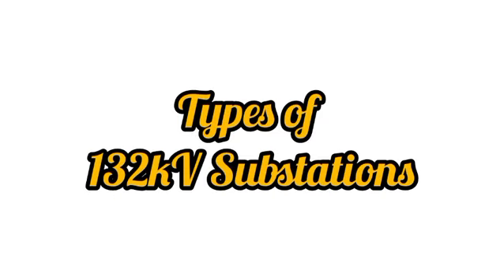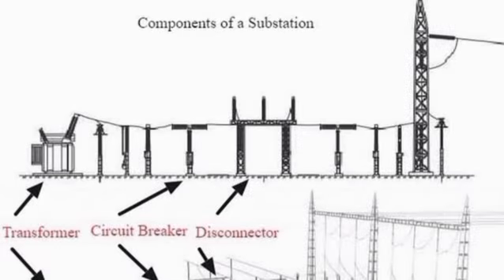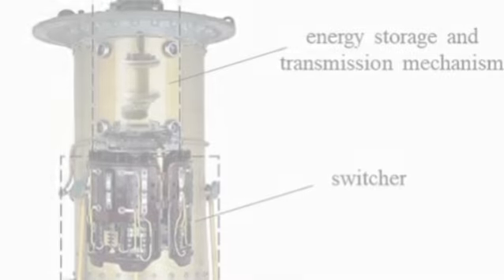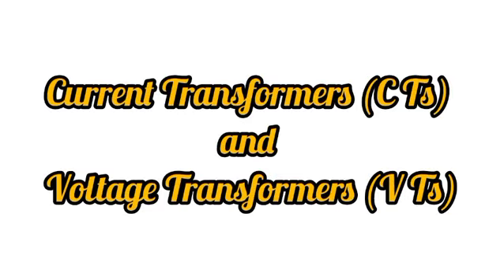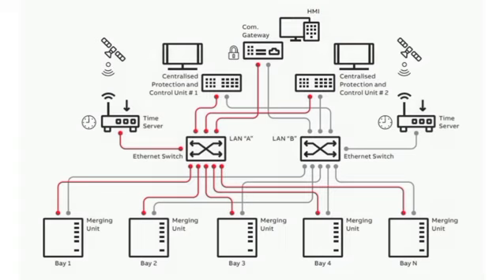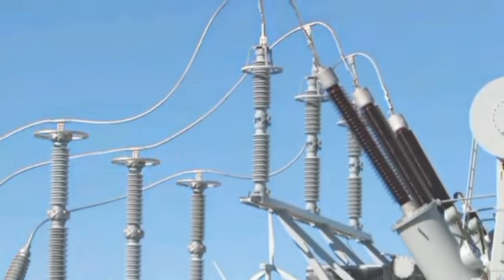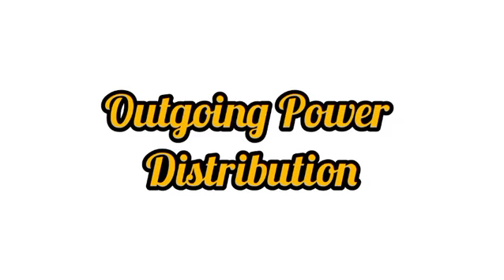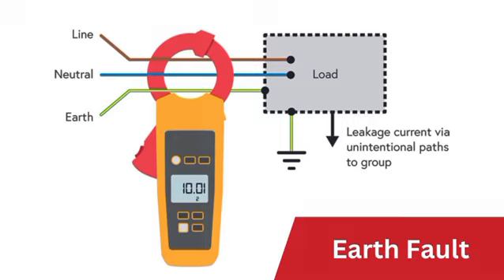132KV Grid Station Complete Explanation: